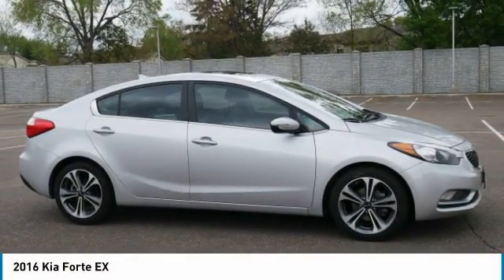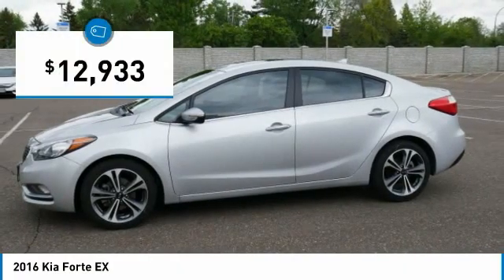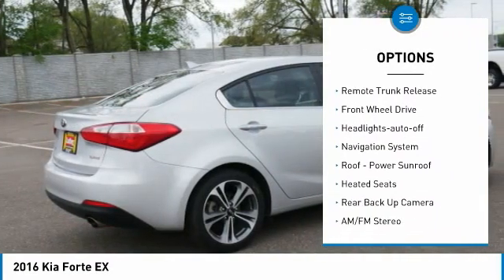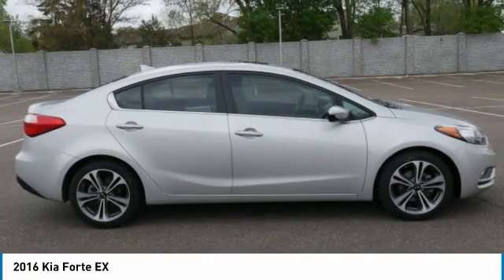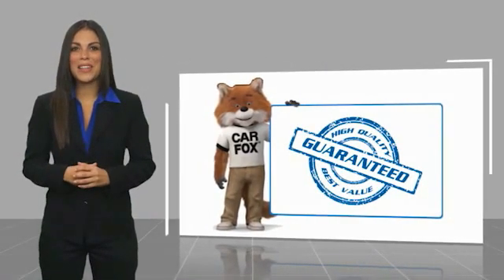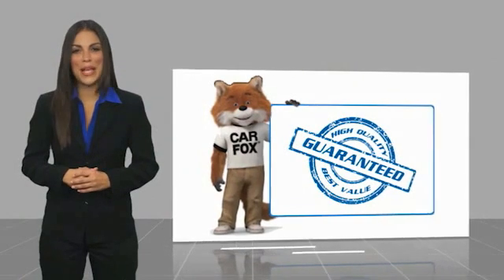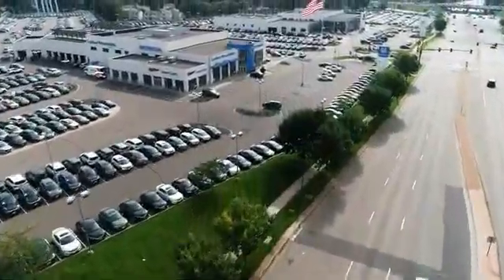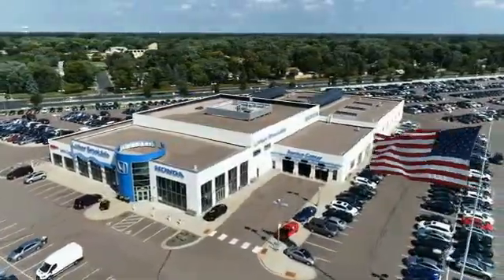2016 Kia Forte Brooklyn Center,Maple Grove,Plymouth,Minneapolis P29685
2016 Kia Forte EX

: LOW MILES - 26,894! JUST REPRICED FROM $13,499, PRICED TO MOVE $1,900 below Kelley Blue Book! EPA 35 MPG Hwy/24 MPG City! Heated Seats, NAV, Sunroof, Bluetooth, Back-Up Camera, CD Player, EX PREMIUM PACKAGE, Alloy Wheels READ MORE! DISCOVER THE LUTHER ADVANTAGE: The Luther Advantage is a complete and comprehensive package of benefits designed to make buying-and driving-a vehicle from the Luther dealerships a pleasant and convenient experience. From the peace of mind that comes with a 5 Day-500 Mile Return or Exchange Policy, 30 Day 1,500 miles Full Warranty and 60 Day 2,500 miles Limited Powertrain Warranty and Free CARFAX Reports & Clean Title Guarantee on pre-owned vehicles, as well as providing Luther customers with full range of valuable savings at participating Holiday Stationstores including 10 cents off a gallon, $6 for The Works car wash among other advantages and guarantees. As much as we like satisfying customers, we like keeping them even more. WHY BUY FROM US?: We Will Pay Cash For Your Vehicle. Your car could be worth more than you think! And we'll buy it - even if you don't buy from us. ALL makes and models. ALL price ranges! We'll quote ANY vehicle, regardless of condition. If you accept, you'll walk away with the cash. You'll never find a simpler, safer way to sell your car. OPTION PACKAGES: EX PREMIUM PACKAGE puddle lamp (under outside mirrors), and door handle pocket light (on front doors), Power Sunroof, Navigation w/HD Radio Technology, Heated Front Seats, Immobilizer, Push-Button Start w/Smart Key, Auto-Dimming Rear-View Mirror w/HomeLink. EXPERTS REPORT: Edmunds.com explains Seat comfort front and rear in the sedan is very good, and even 6-foot adults should be comfortable sitting in back.. Check whether a vehicle is subject to open recalls for safety issues at safercar.gov